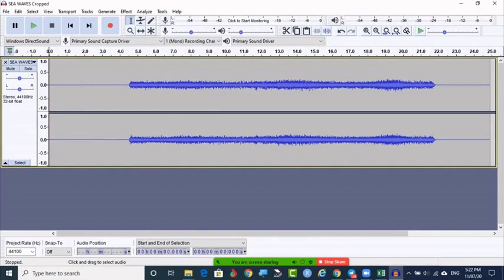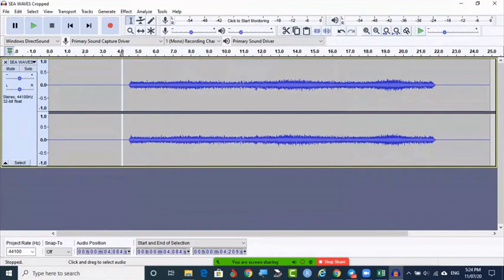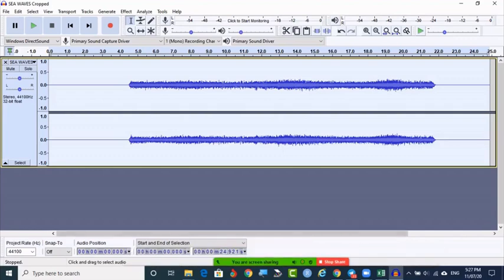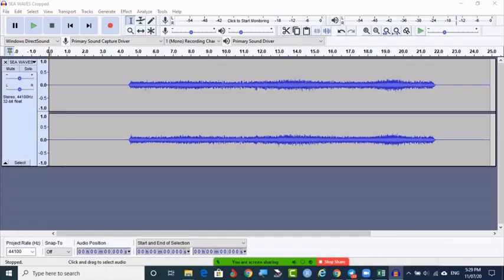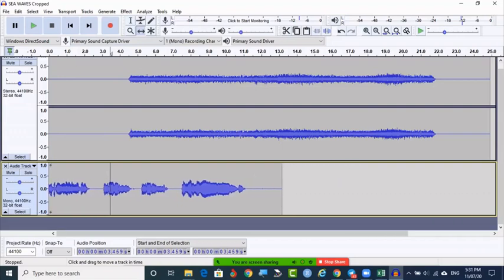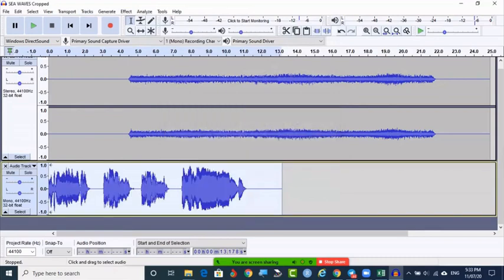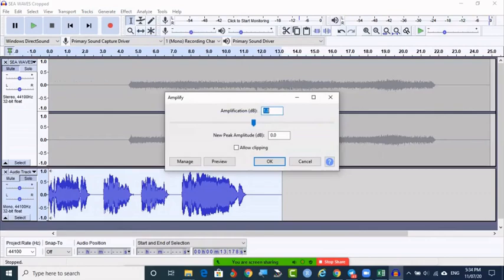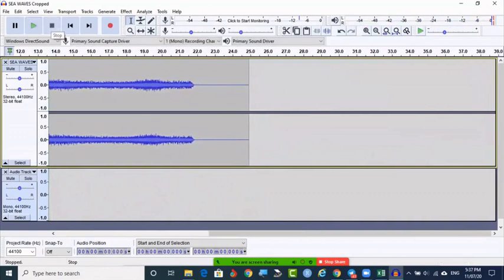AUDACITY BASICS - Part - 5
Hello Guys

In this video, I have shown you how to create
POWTOON PRESENTATION, VIDEO CREATION USING PPT & AUDACITY to NOISE REDUCTION in Audio File for your Youtube Channel or for your School/College Presentations.

This is Day-2 Session Topics.